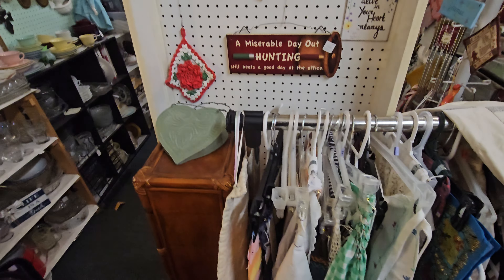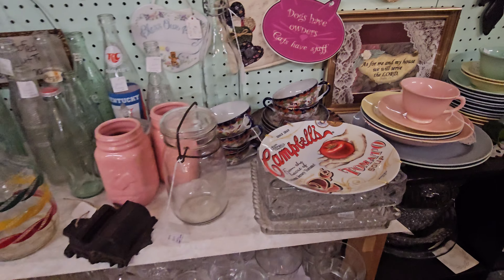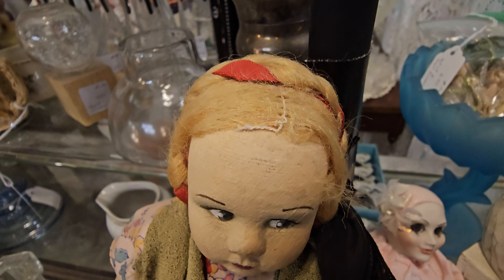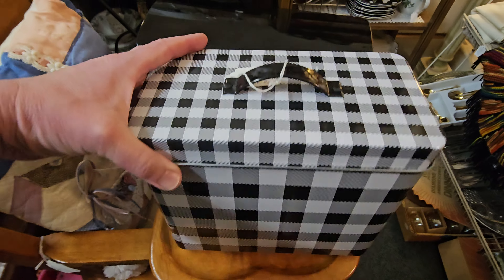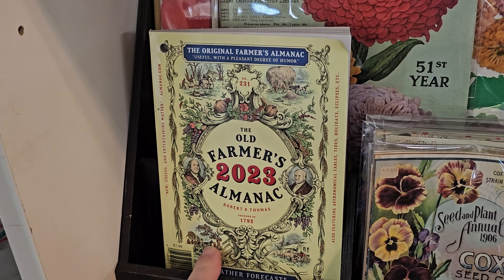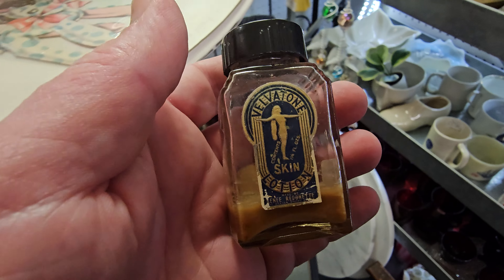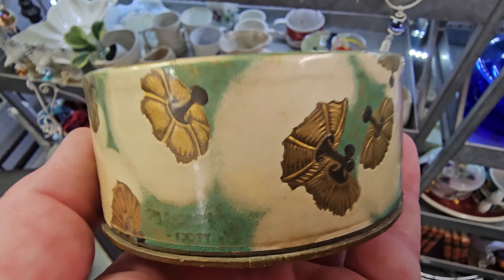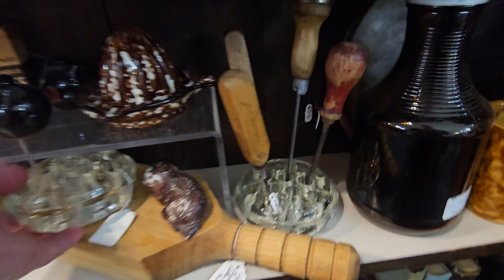ANTIQUES WITH AN ATTITUDE! Thrift with me!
This small north Texas antique store beckoned with its weathered sign. Inside, sunlight filtered through lace curtains, illuminating a trove of memories. Purses from bygone eras dangled like secrets, their clasps whispering stories. Jewelry sparkled in glass cases, each piece a forgotten romance. Whatnots and knickknacks perched on wooden shelves, inviting curiosity. And doodads—tiny trinkets—hid in nooks, waiting for someone to claim their magic. Here, time stood still, and every purchase carried a piece of history. 🕰️